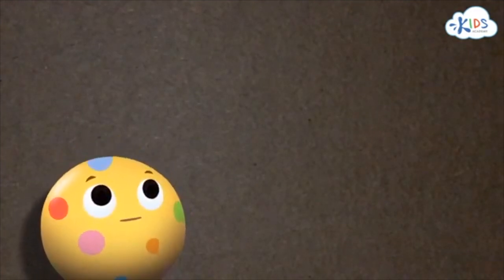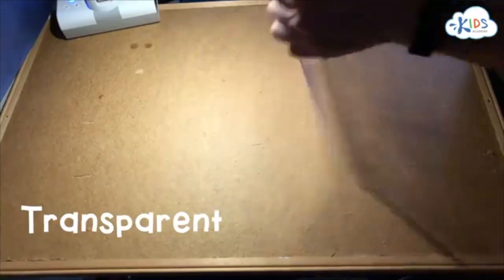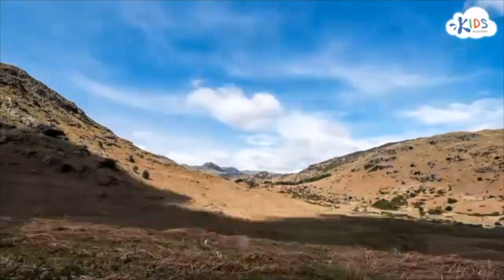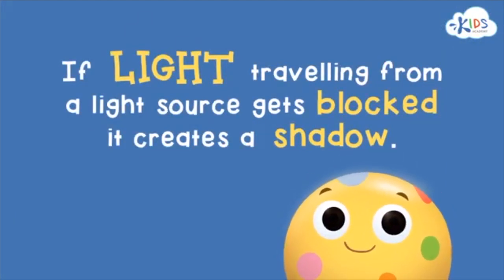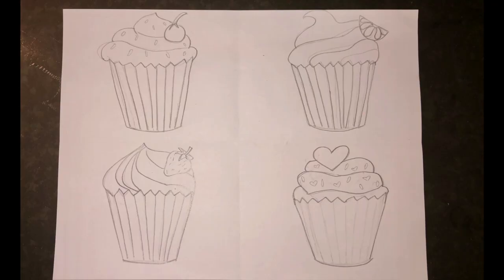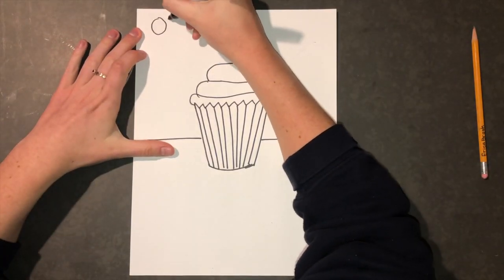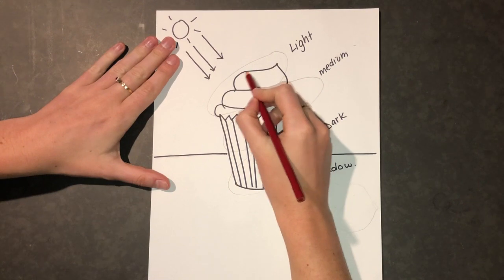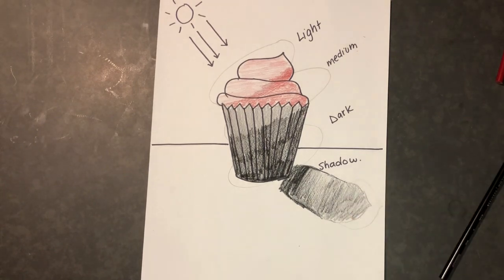Thiebaud Cupcake Value